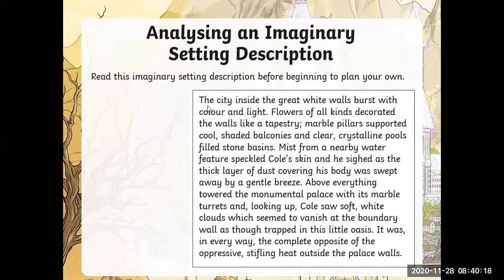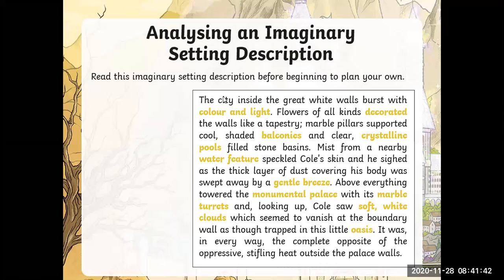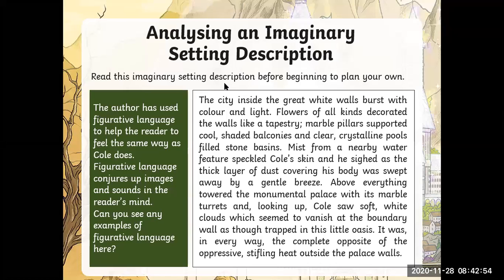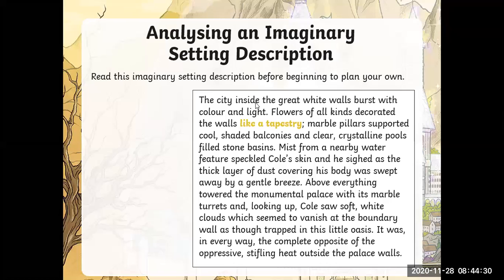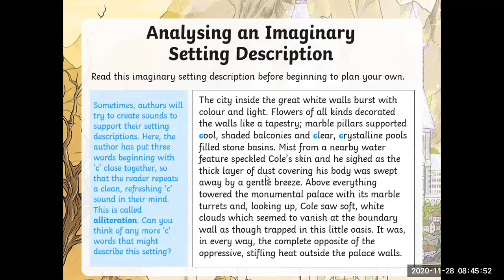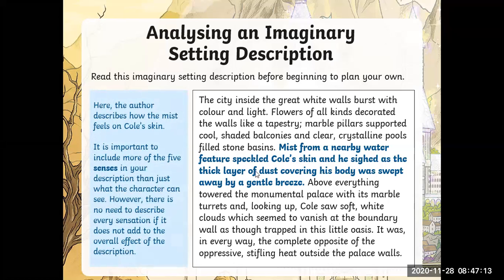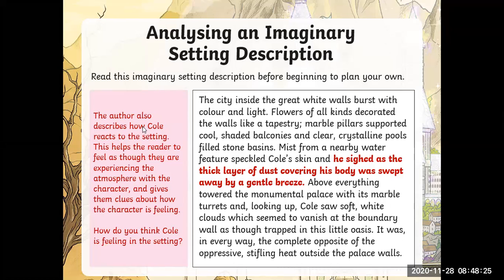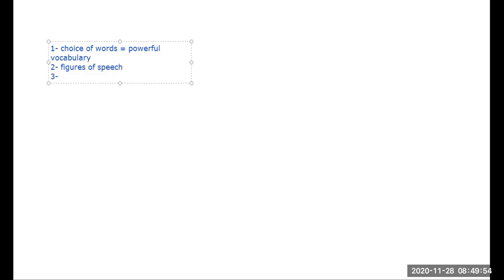year 8 setting description Mrs Hanaa